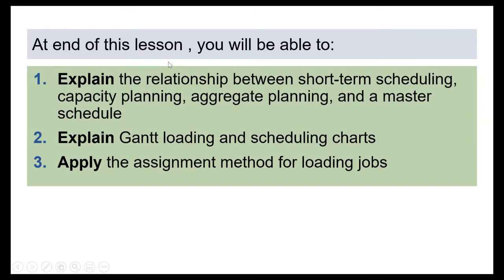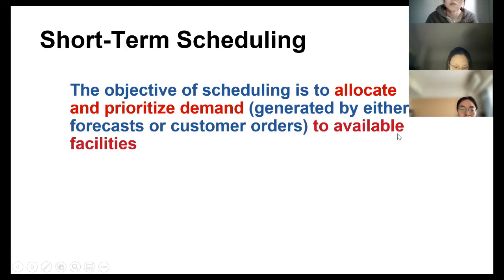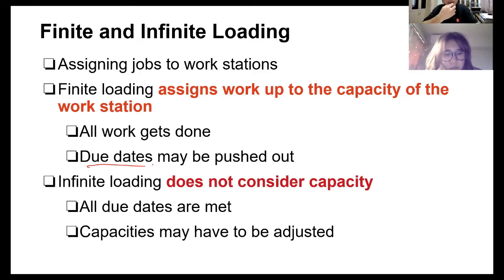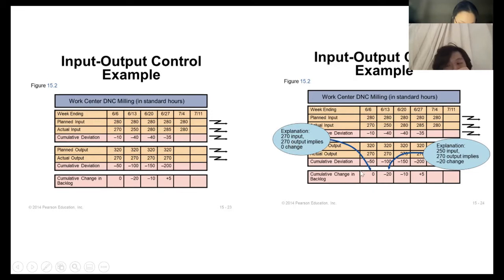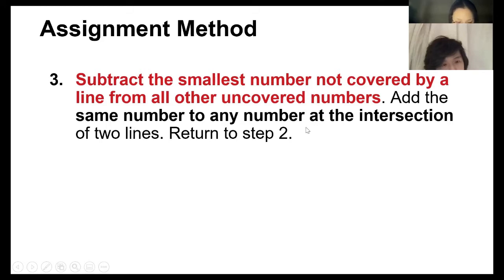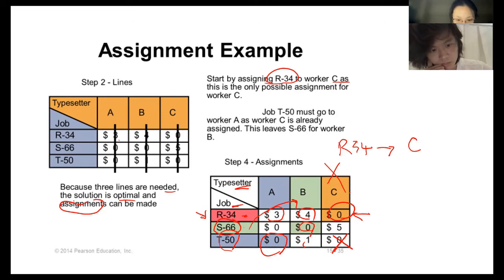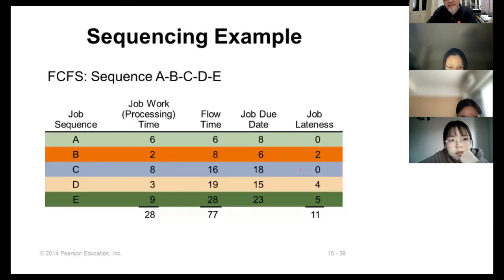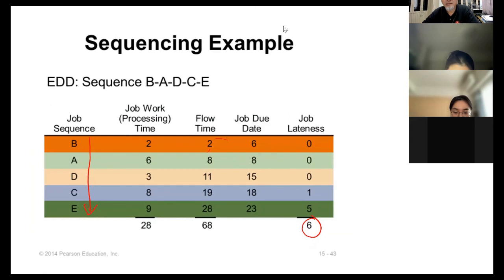Chap 15 Short Term Scheduling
This is a record of my lecture for the topic on operations scheduling. It discusses the importance of scheduling. The methods for scheduling explained in very detail are the assignment method, and the priority rules.